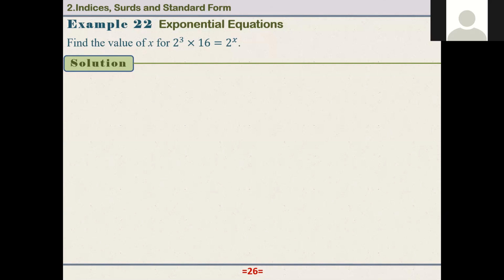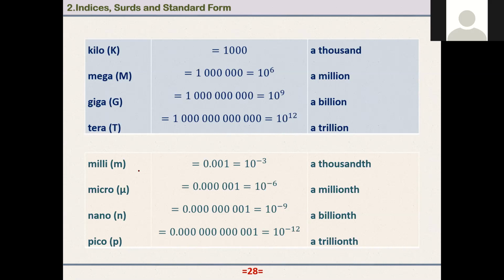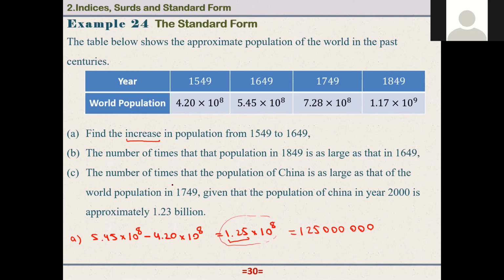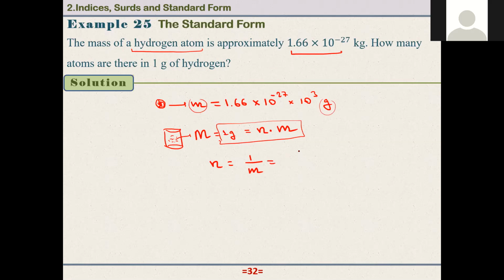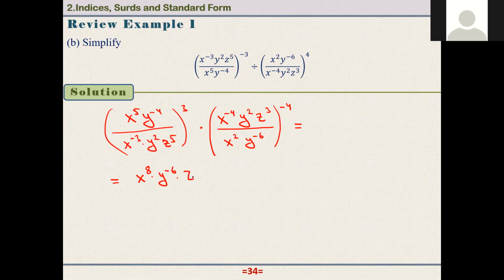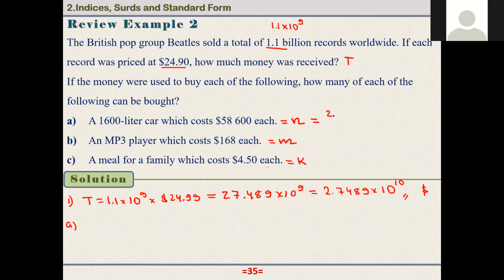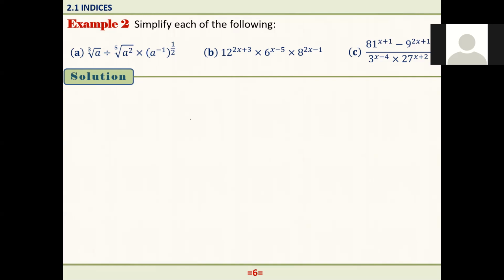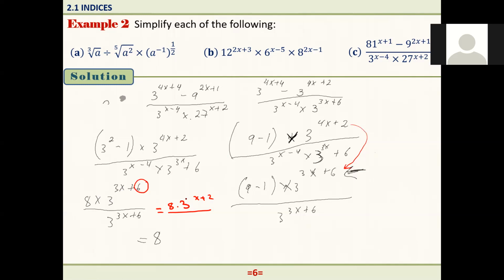L05 Indices, Surds and Standard Form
10 July 2020
2.Indices, Surds and The Standard Form

Teacher